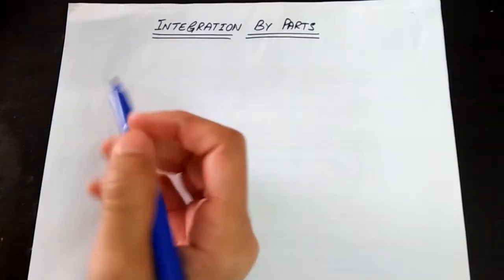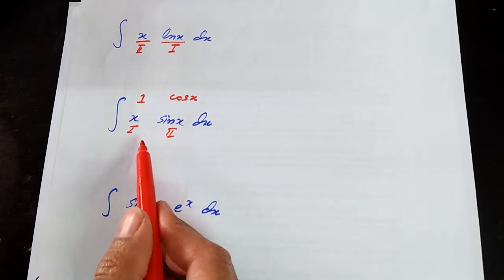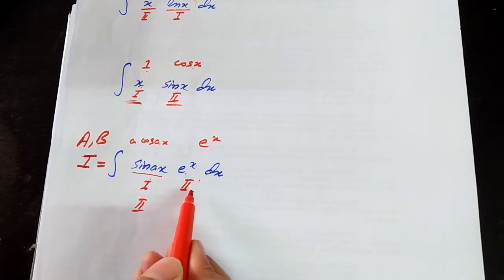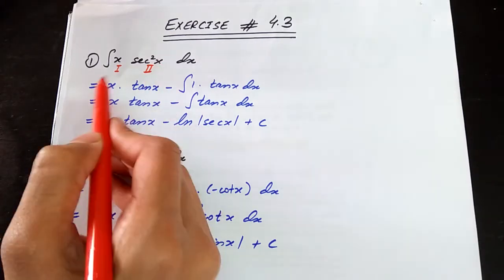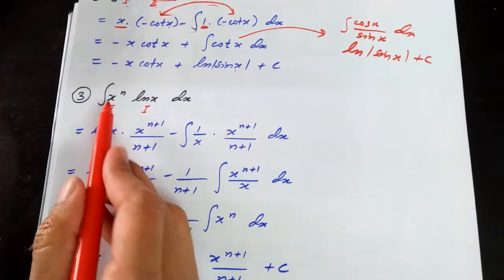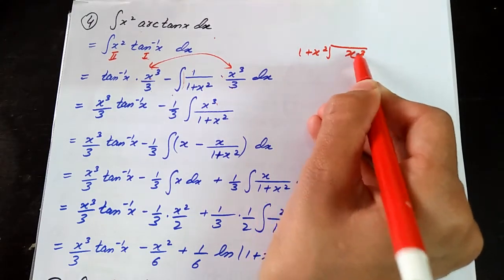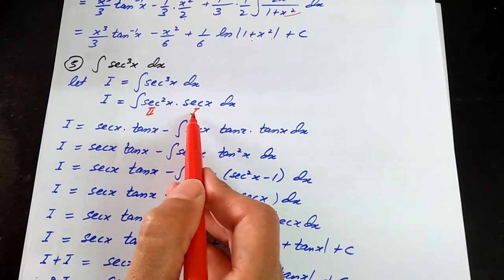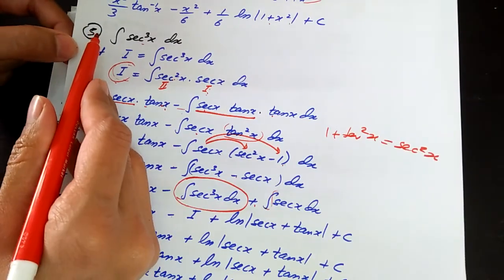Exercise 4.3 Part 1 | Calculus with Analytic Geometry | SM Yusuf